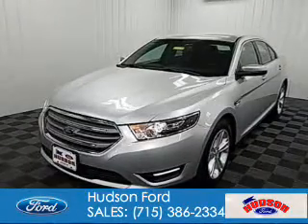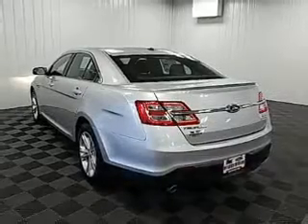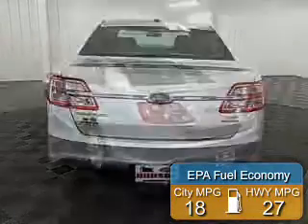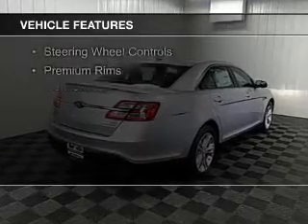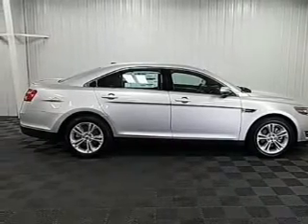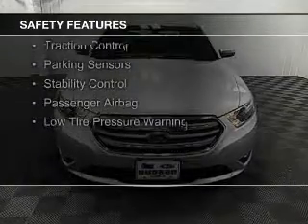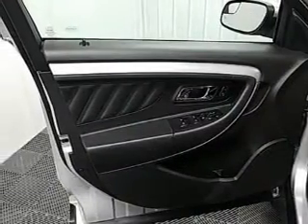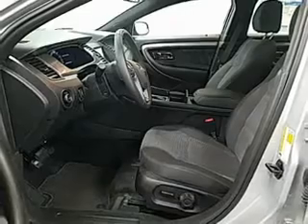2016 Ford Taurus - Hudson WI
Phone:
Year: 2016
Make: Ford
Model: Taurus
Trim: SEL
Engine: 3.5 liter 6 cylinder 24 valve
Transmission: 6-Speed Automatic
Color: Ingot Silver
Mileage: 2132
Address:
2020 Crestview Drive